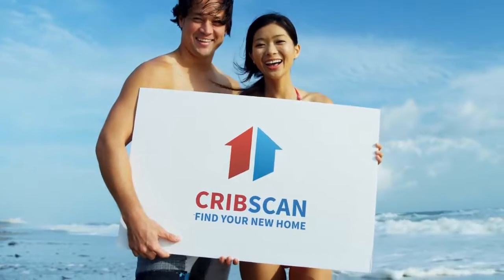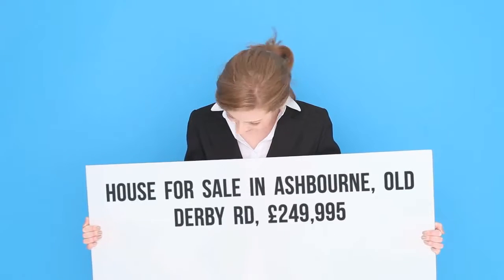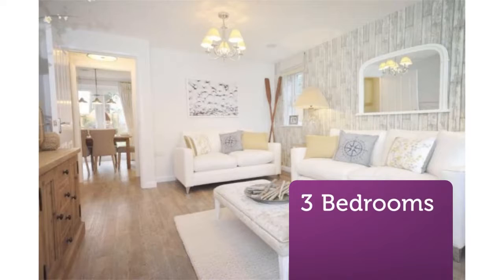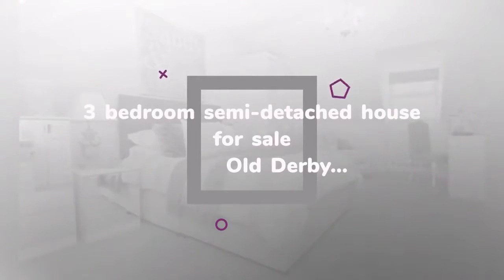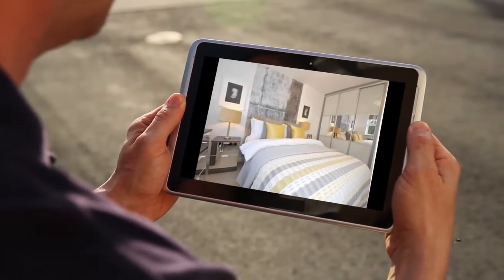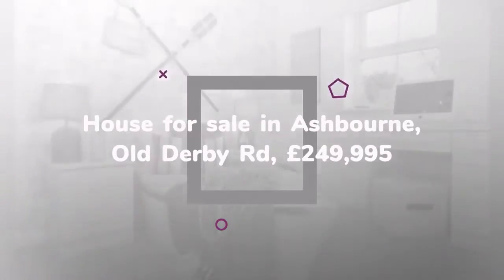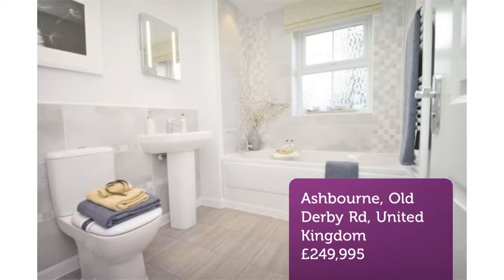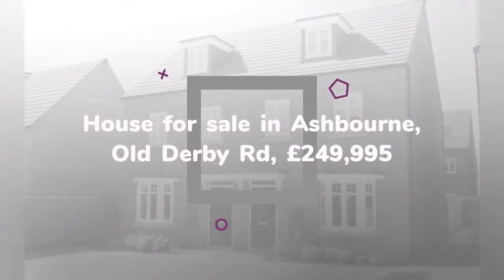House for sale in Ashbourne, Old Derby Rd, £249,995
3

Ashbourne, Old Derby Rd, United Kingdom

REF55324
3 bedroom semi-detached house for sale
        Old Derby...